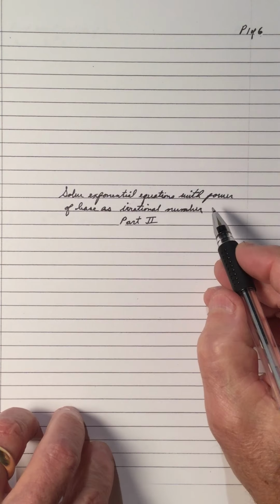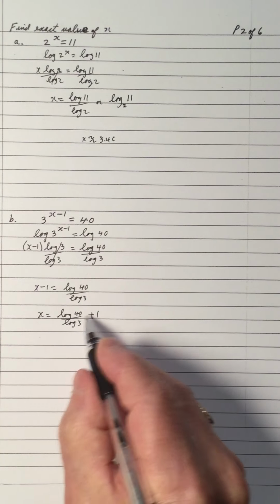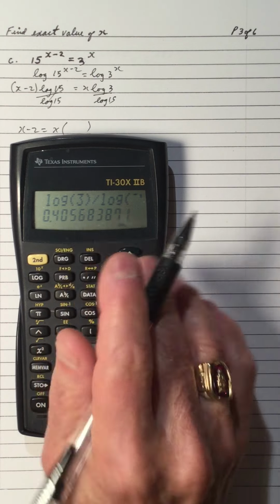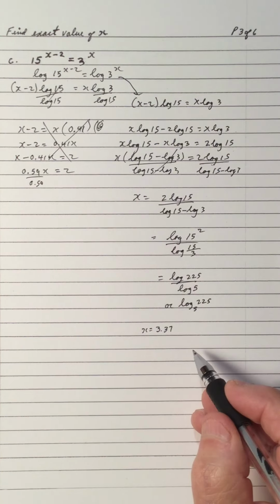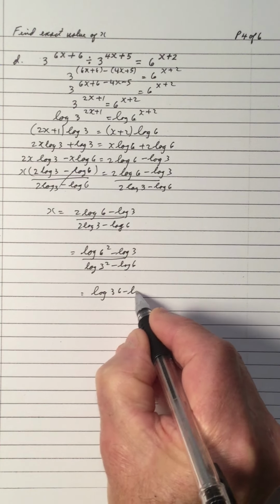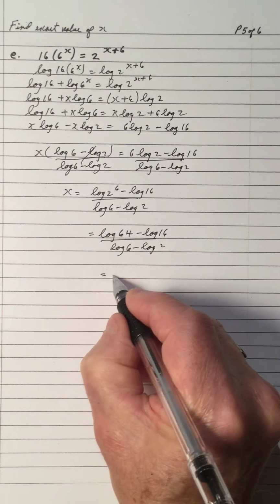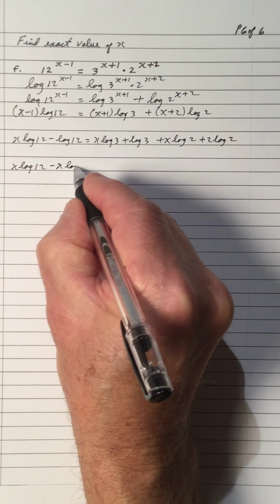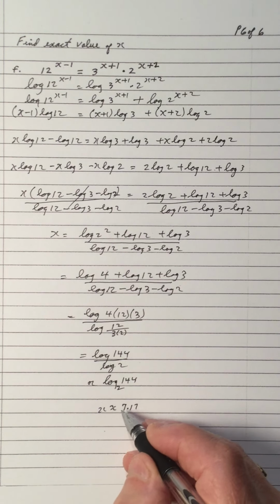Solve Exponential Equations with Power of Base as Irrational Number - Part II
Solve exponential equations with power of base as irrational number - Part I